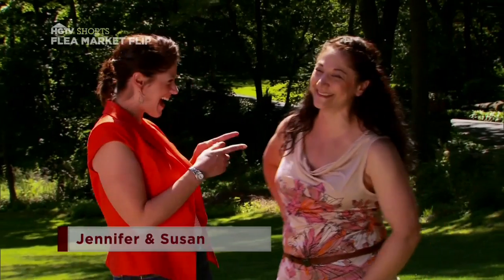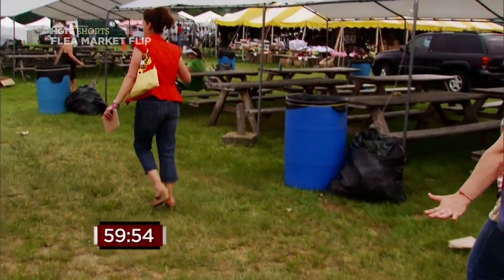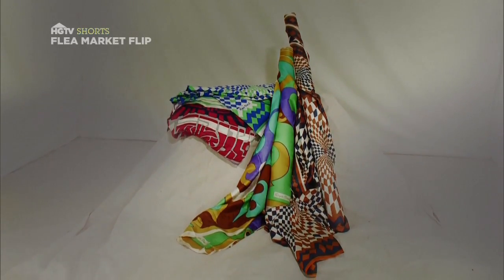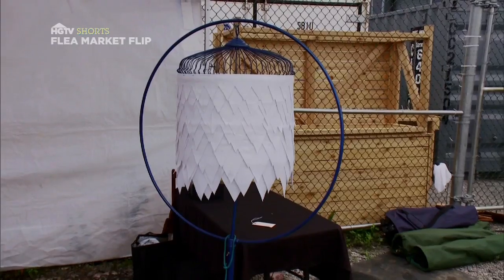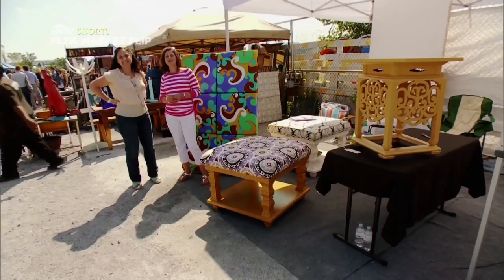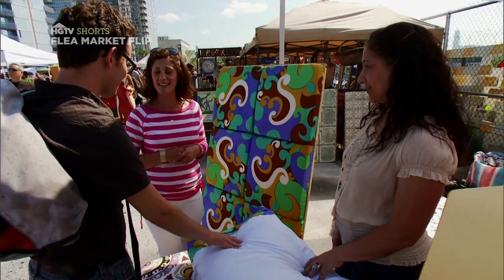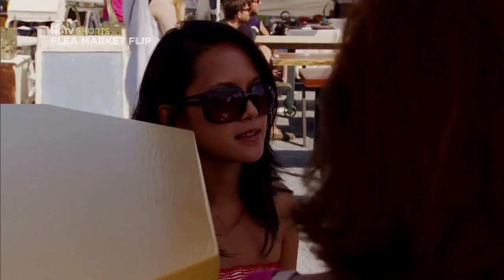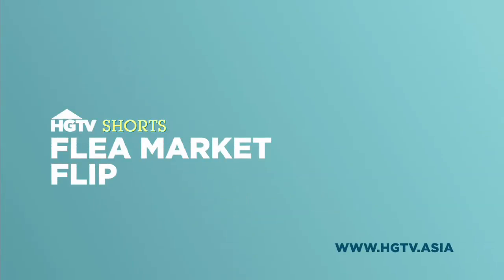Sisters and Friends Go for Win | Flea Market Flip | HGTV Asia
It's a sister act who's crazy about flea market finds versus a great friend duo who's obsessed with transforming potential-filled finds!